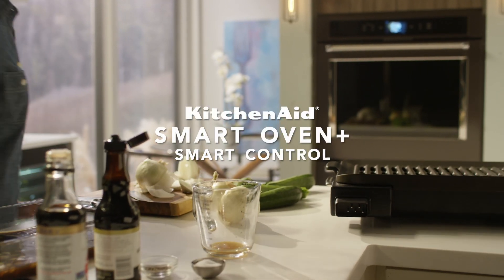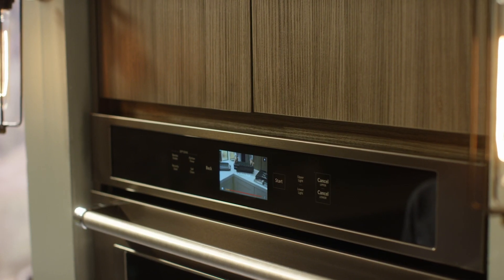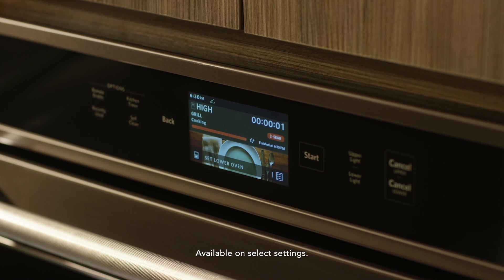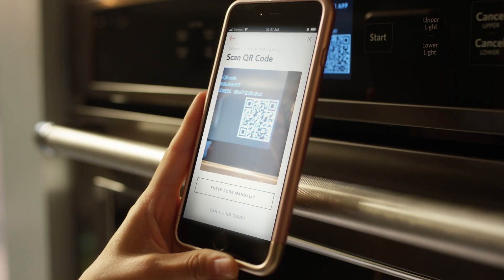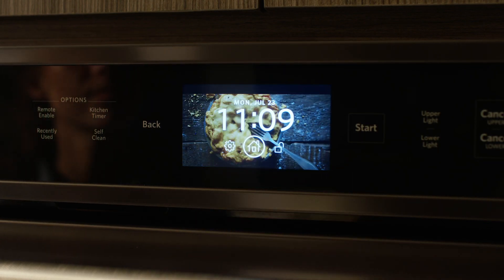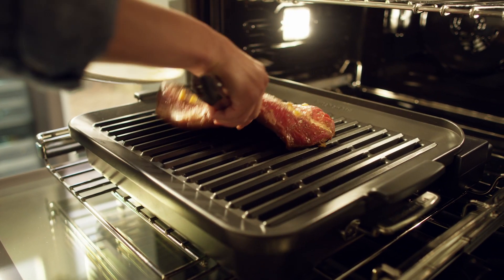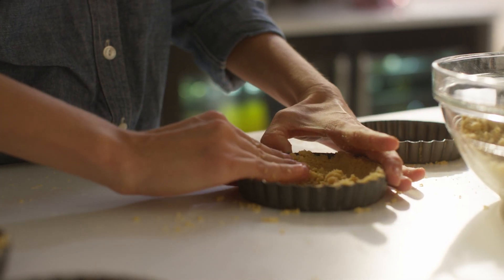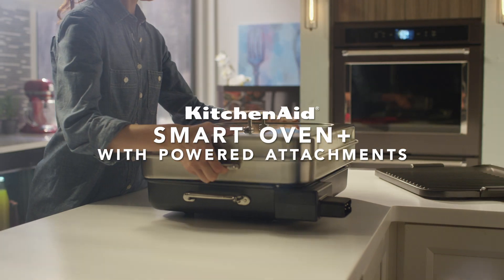Smart Oven+: Smart Controls | KitchenAid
The KitchenAid® Smart Oven+ with Powered Attachments is a smart appliance that gives you control of your oven in or out of the kitchen. Use our mobile app to remotely monitor and control the oven,* suggest when it's time to tend the food, or enter your own cooking instructions and save them for next time. You can control your oven with simple voice commands through your Google Assistant or an Alexa-enabled device.** And download the Yummly® app and search ""KitchenAid"" to find 90 attachment-ready recipes that will open up even more possibilities for you to create✝.

*Appliance must be set to remote enable. Wi-Fi & App required. Features subject to change. (USA) or kitchenaid.ca/connect (Canada).
**Google is a trademark of Google LLC. Amazon Alexa features available in US only.
✝Yummly available in US only.